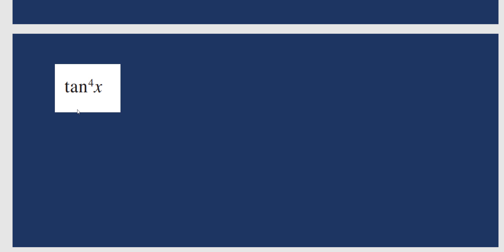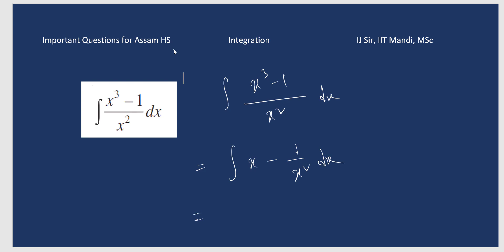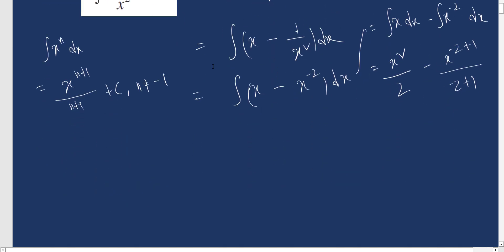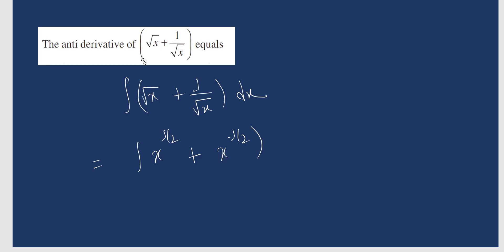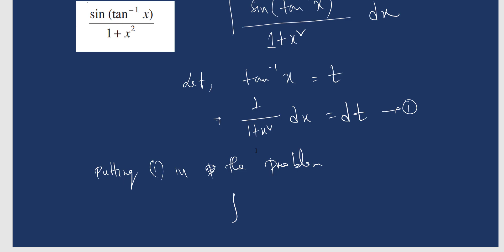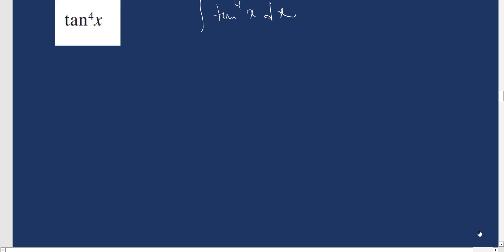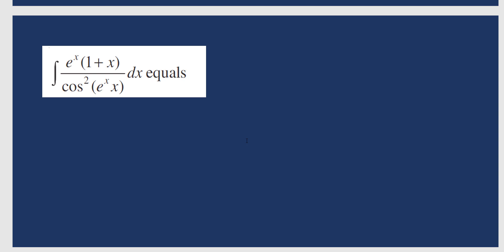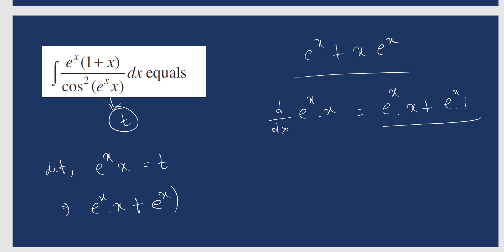Assam HS Final Class 12 Mathematics| Important Questions| Integration/ AHSEC 2023| IJ Sir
HS mathematics PAPER analysis